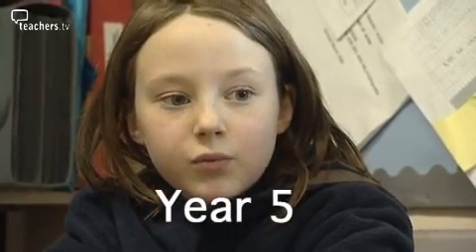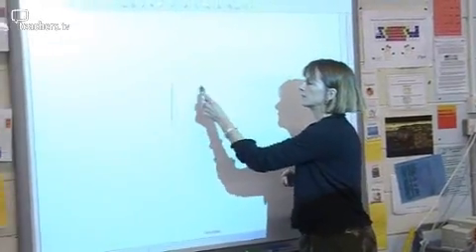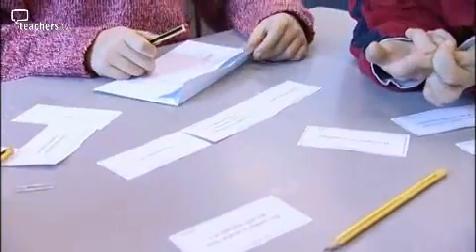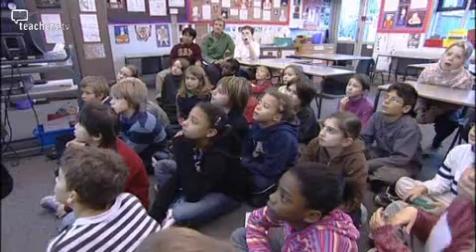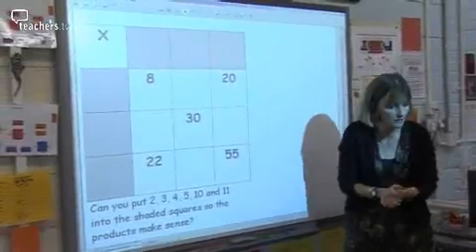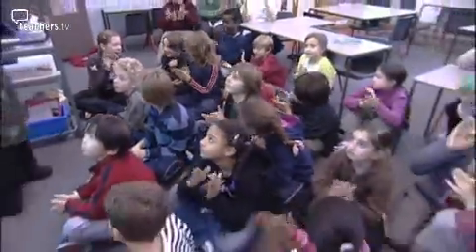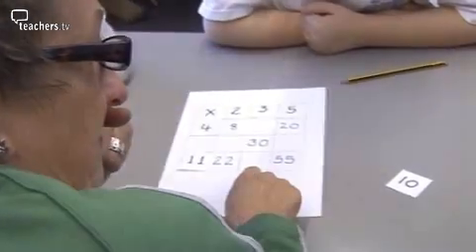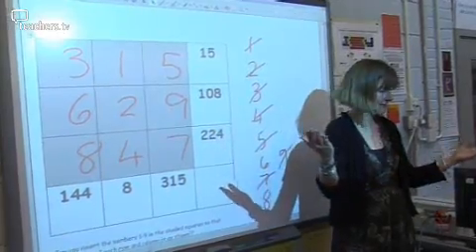Teachers TV: Year 5